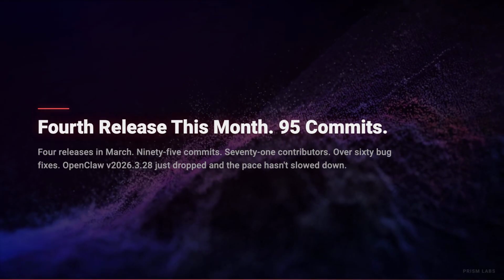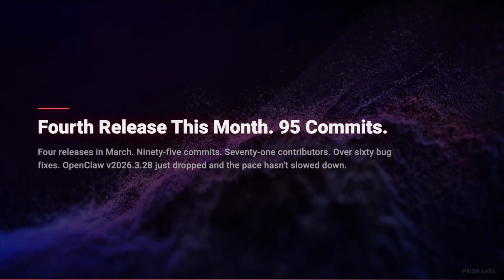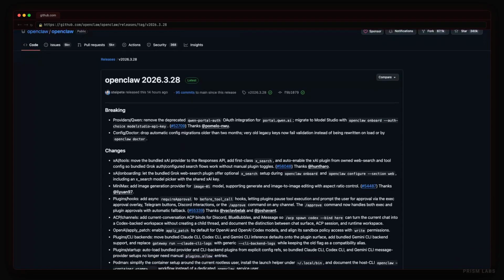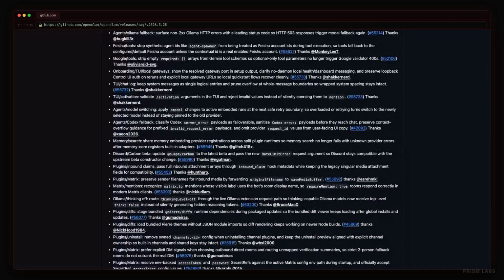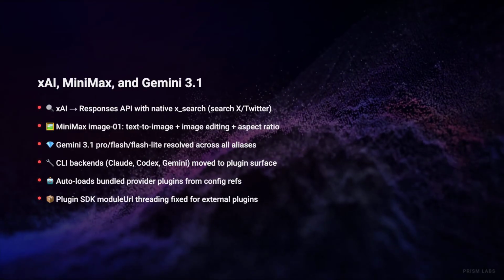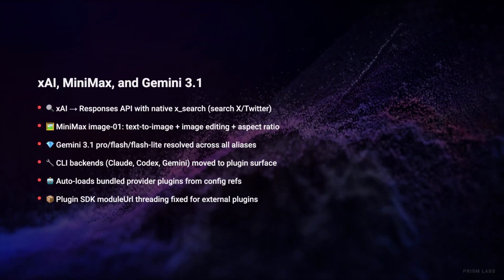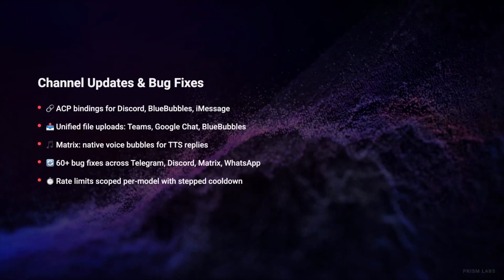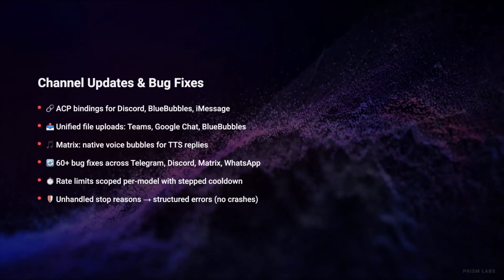OpenClaw v2026.3.28 — 95 Commits, 71 Contributors, and Tool Approval Workflows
OpenClaw v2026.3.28 is the fourth release this month — 95 commits, 71+ contributors, 60+ bug fixes. Headlines: xAI Responses API with x_search, tool approval workflows via hooks, MiniMax image generation, Gemini 3.1 support, ACP bindings for Discord/iMessage, unified file uploads across Teams/Chat/BlueBubbles.

Timestamps:
0:00 - Fourth release this month
0:35 - Release overview
1:20 - Release page walkthrough
2:00 - Tool approval workflows
2:50 - xAI and model updates
3:30 - Channel improvements
4:10 - 60+ bug fixes
4:50 - Outro